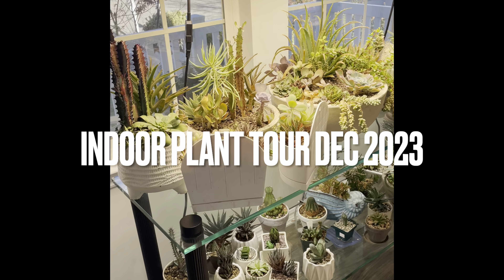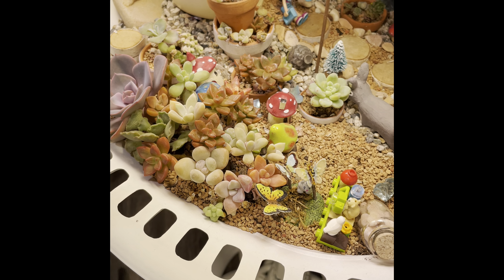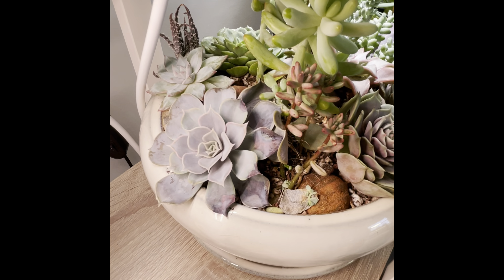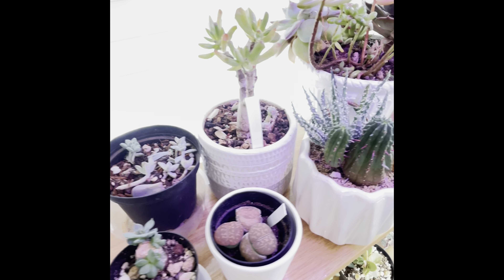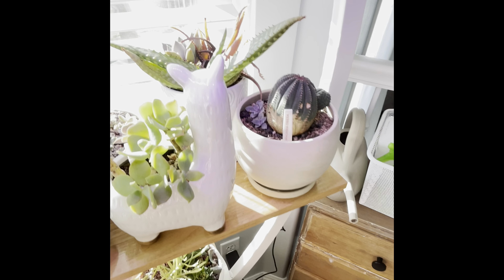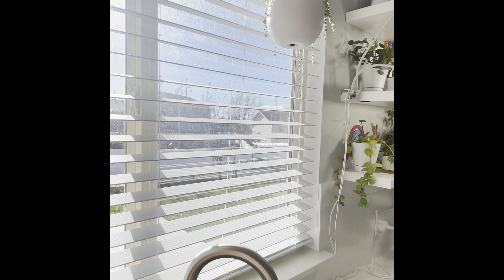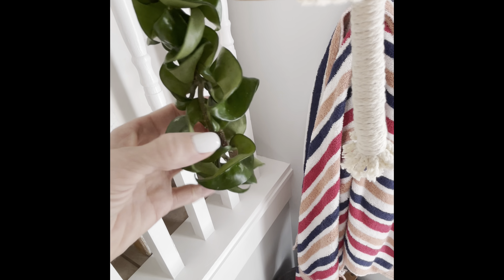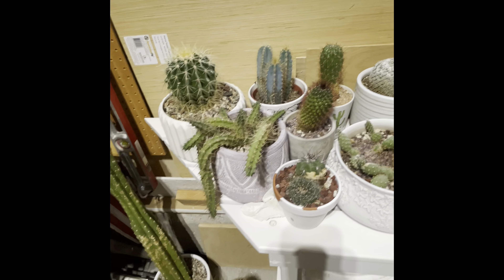Winter tour 2023 succulents and cacti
Plants have been inside since mid September. Some are doing well others are in recovery mode from a bad burn.  Also sorry I repeat myself SOOO many times :-)